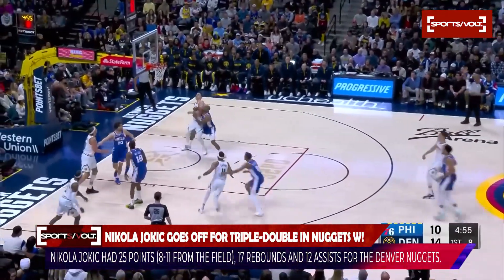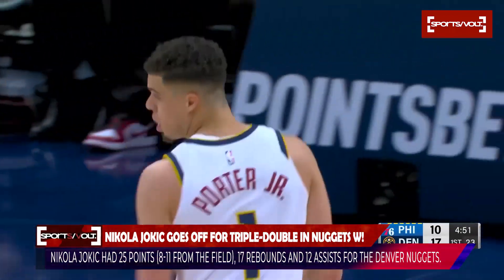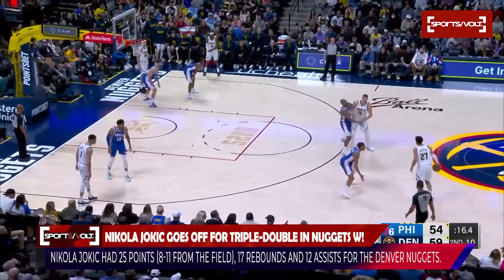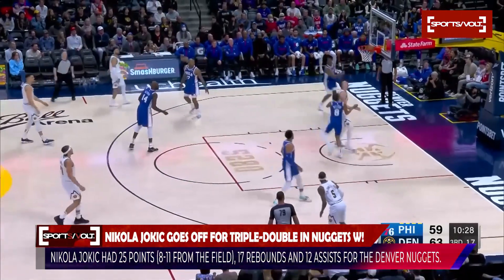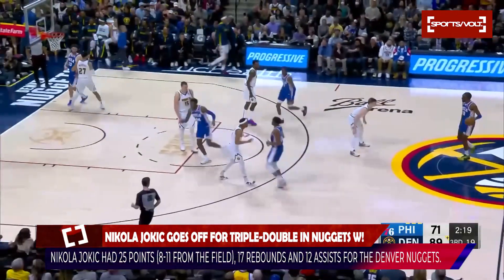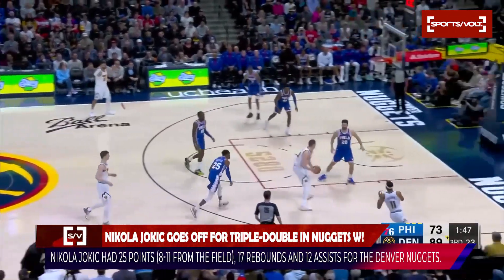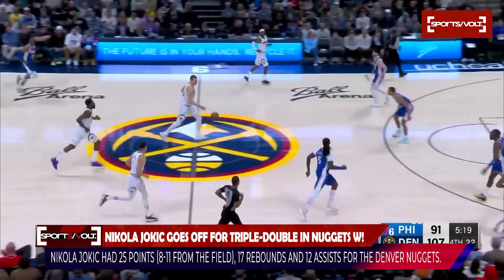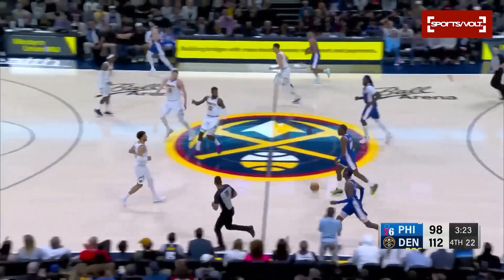Nikola Jokic GOES OFF For TRIPLE DOUBLE In Nuggets W!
Nikola Jokic recorded 25 points (8-11 FG), 17 rebounds, and 12 assists for the Denver Nuggets as they defeated the Philadelphia 76ers, 116-111, his 29th triple-double of the season and the 105th of his career. Jamal Murray added 19 points, 5 rebounds, and 7 assists for the Nuggets in the victory, while Tyrese Maxey tallied a game-high 29 points for the 76ers. The Nuggets improve to 51-24 on the season, while the 76ers fall to 49-26.

SportsVolt channel is the go-to destination for all the latest sports news and highlights. We bring you in-depth analysis, expert commentary, and behind-the-scenes access to your favorite teams and players. Never miss a moment with the latest news, trending stories and highlights to bring you closer to your favorite players and teams.